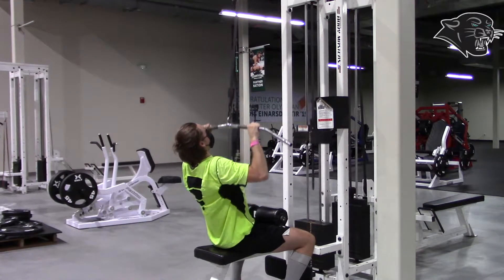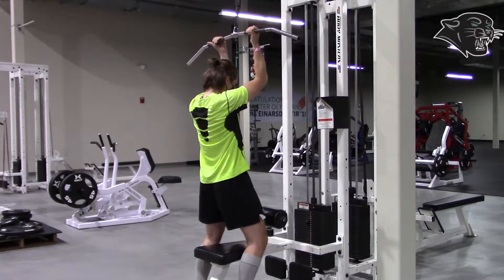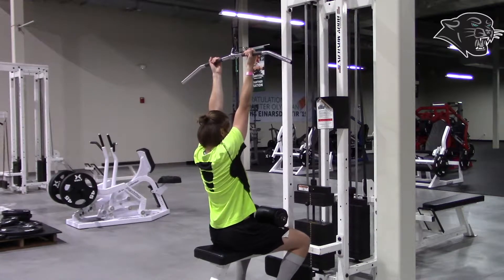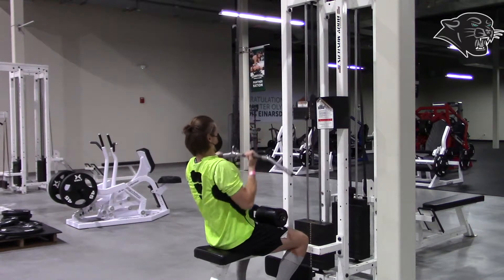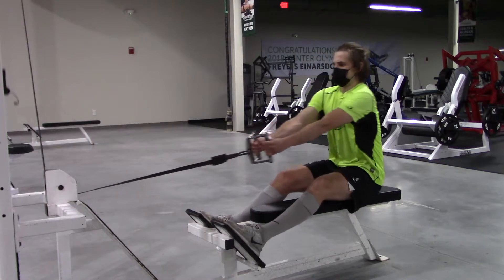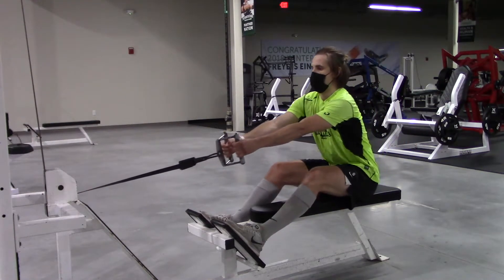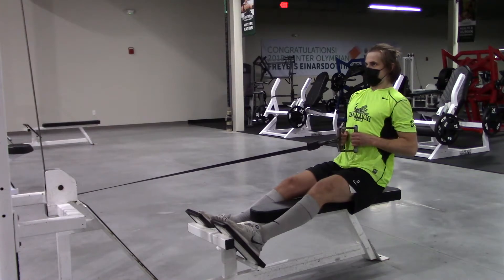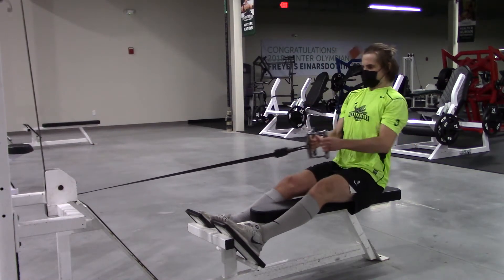Day 2 Pull Down Rows (2a)